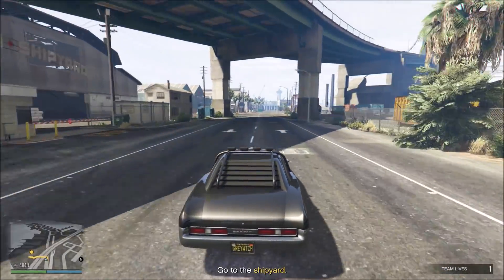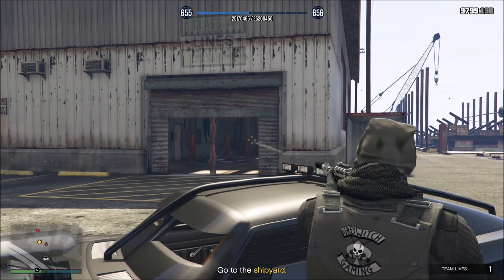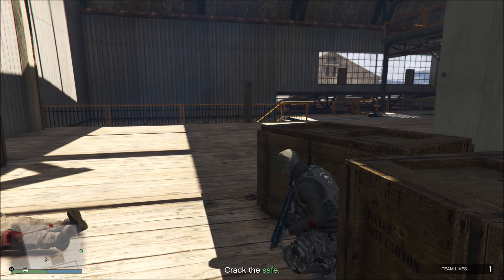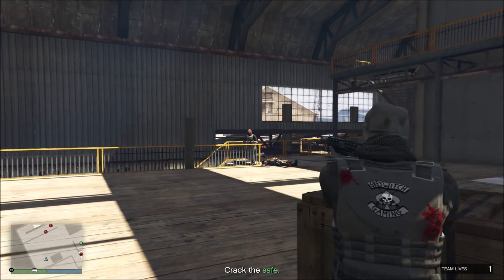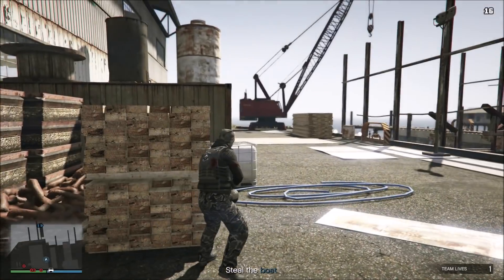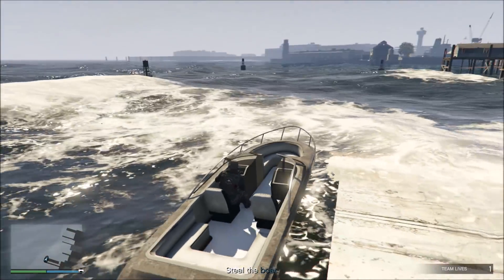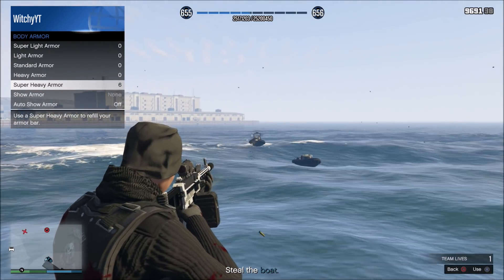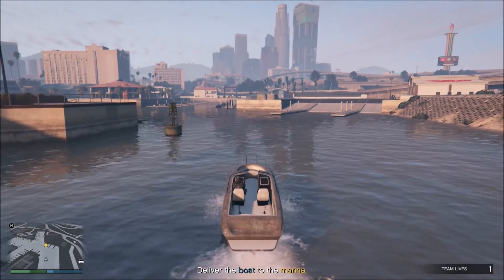GTA Online- Making Money Solo- Dry Docking - Max Cash and RP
Today's video is a solo walk thru of The martin contact mission" Dry Docking". This is a level 45 mission.